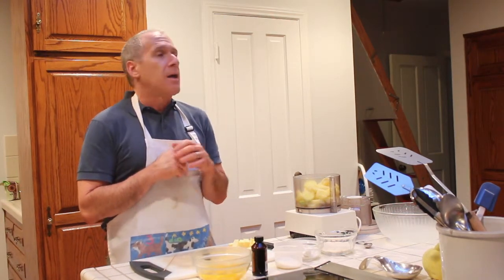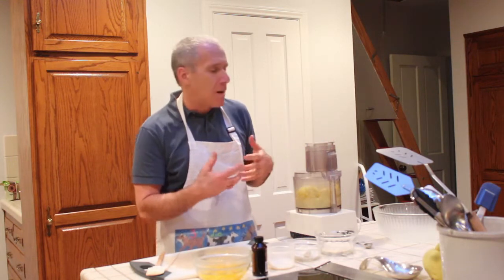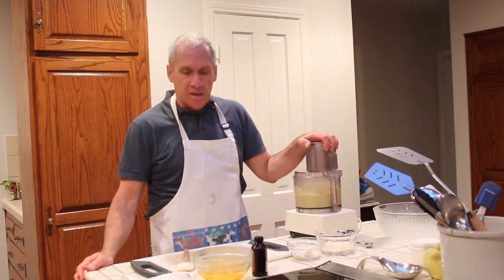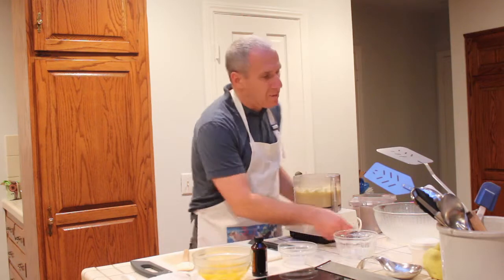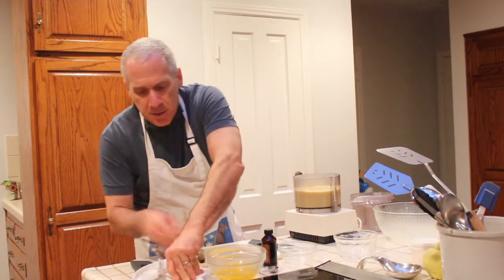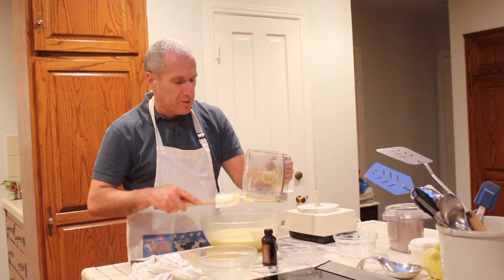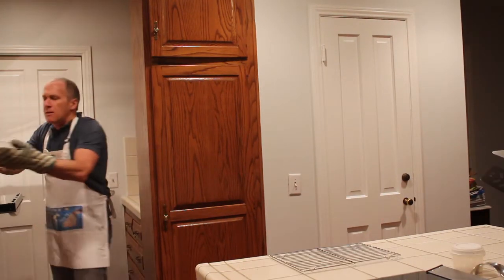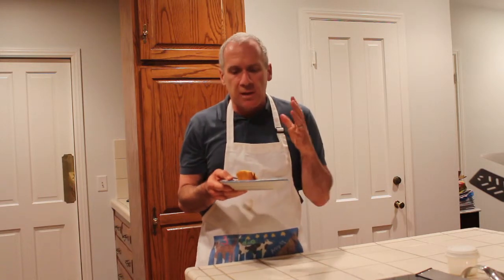White Carrot Souffle - episode 1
WHAT I WANT TO EAT RIGHT NOW - Easy to prepare and unbelievably delicious - WHITE CARROT SOUFFLE. Join me as I help you make this fantastic dish that your family will love and is great to serve when you have guests for dinner, as well. You will get lots of compliments!

White Carrot Souffle
Total time, 1 hr, 30 minutes

2 lbs white carrots, cut in 3/4" rounds, cooked till soft but not mushy
6 TBS butter (can also use canola oil if you want)
2/3 cup sugar
6 TBS all purpose flour (you can also use a gluten free flour blend plus 1/2 TSP Guar Gum)
2 TSP vanilla
6 eggs

While carrots are warm, add to food processor or blender (or you can make it without, just mash carrots then use a whisk to add the rest). Add butter and pinch of salt and process.

Add sugar, then flour, then vanilla.

After mixture has cooled down a bit, add eggs one at a time.

Transfer to a buttered/greased large pyrex glass bowl or souffle dish. Bake at 350 degrees F for 75 minutes. If souffle is getting too brown on top, lightly cover with some tin foil for the last part of the baking.